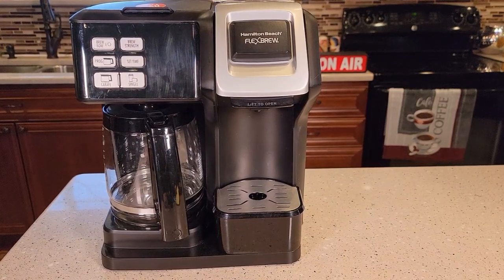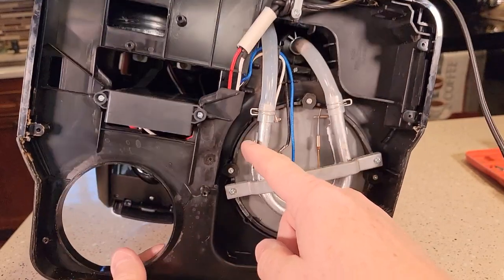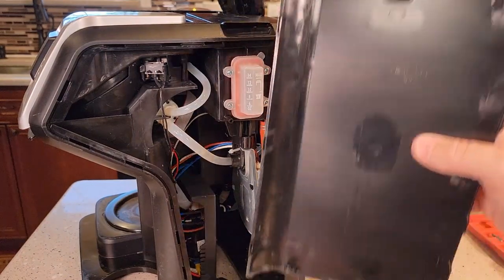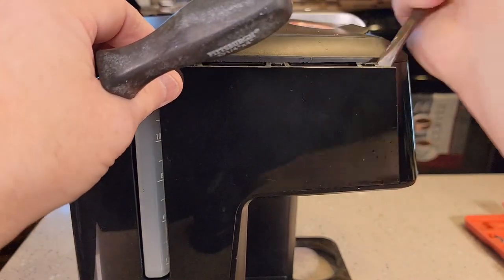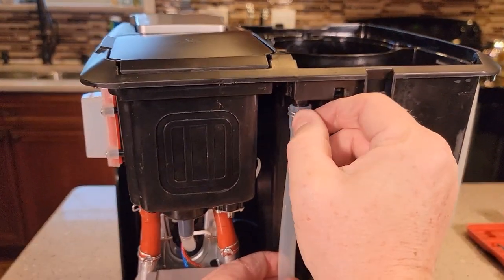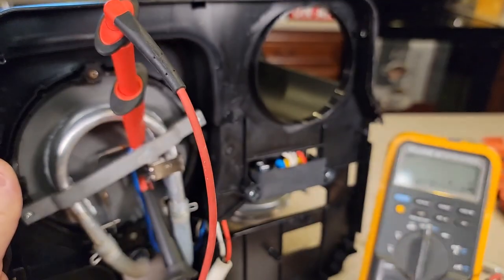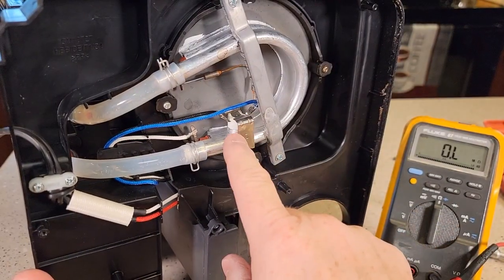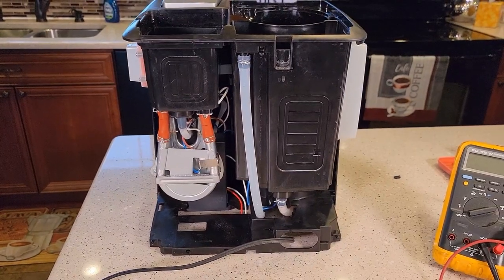HOW TO FIX Hamilton Beach 49976 & 49954 FlexBrew Trio 2-Way Single Serve Coffee Maker LEAKING WATER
HOW TO OPEN UP AND FIX Hamilton Beach 49976 & 49954 FlexBrew Trio 2-Way Single Serve Coffee Maker & Full 12c Pot, LEAKING WATER OR REPLACE THERMOSTAT, How to fix if your coffee maker is not working.  How to fix K cup side if nothing is coming out.  Clean the filter screen under the water grate.  Same as 49950C, & 49966, & 49947.